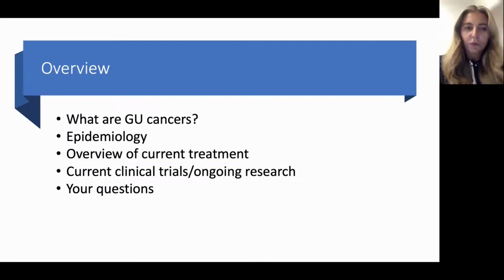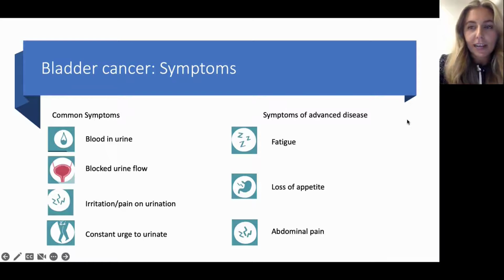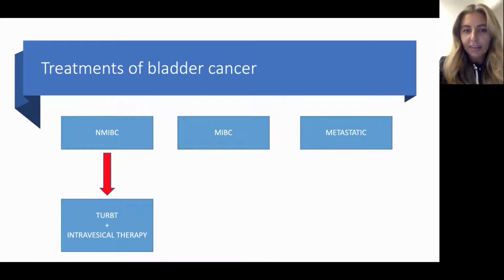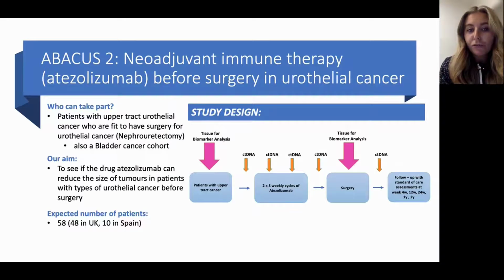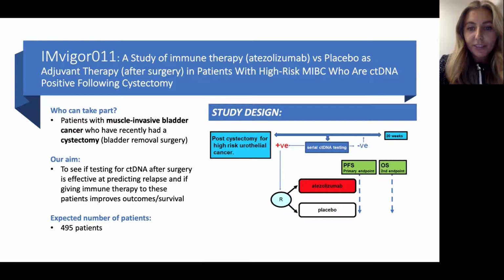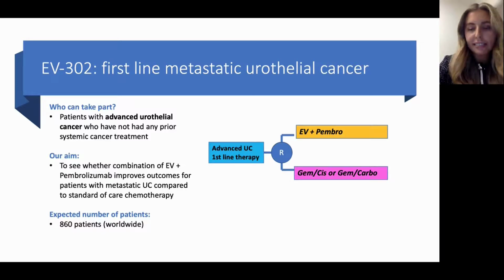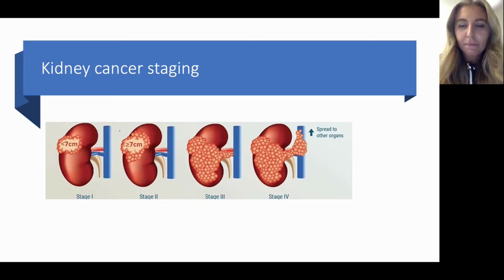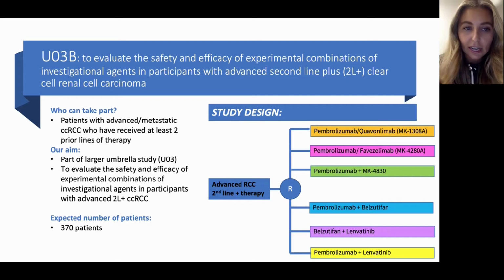Barts ECMC Patient Forum, Genitourinary cancer with Dr Francesca Jackson-Spence - 1 Dec 2022